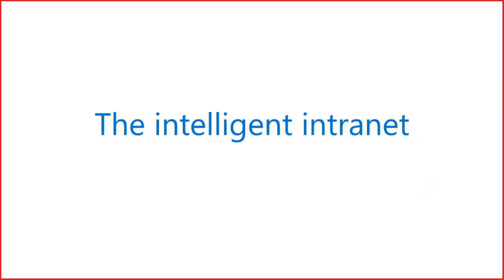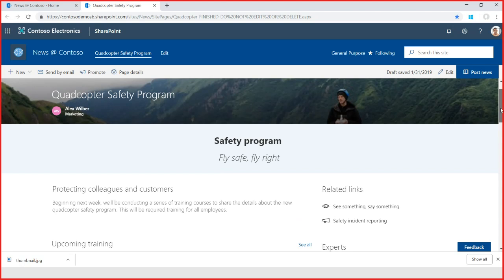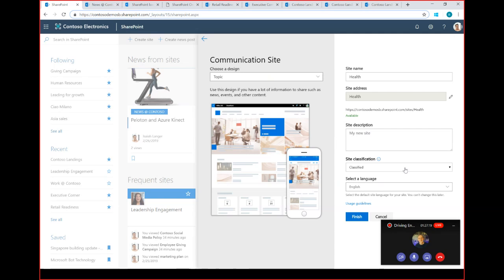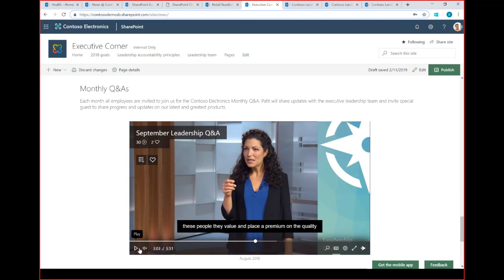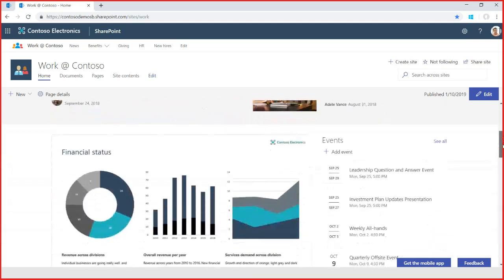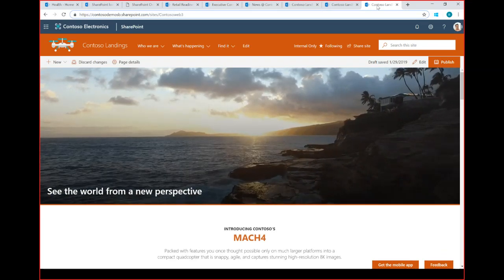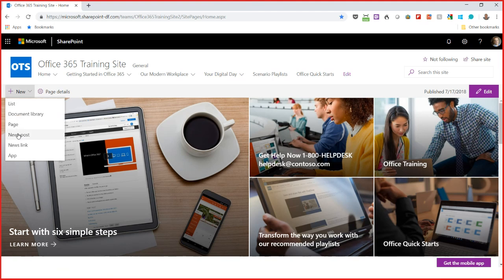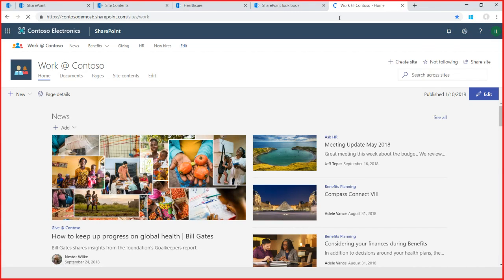Driving Engagement & Communications with the Modern Intranet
Session 1 of HLS SharePoint Week.
Learn how SharePoint’s latest capabilities can help your organization to deliver a modern mobile, responsive, Intranet. If you are looking to deliver an Intranet that informs and engages your employees, then join Microsoft’s Dan Holme and Brad McCabe in this exciting session meant for you.
Presented by: Dan Holme (Director PM) and Brad McCabe (Product PM)
Hosted by: Tyler Durham (HLS TSP)
Broadcast by: Michael Gannotti (HLS TS)